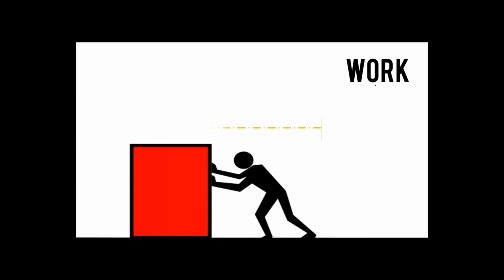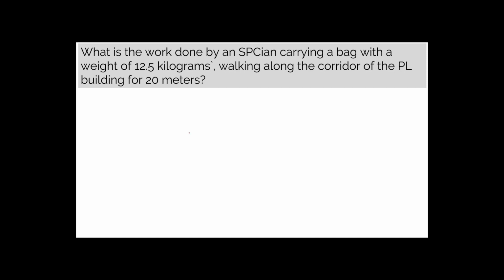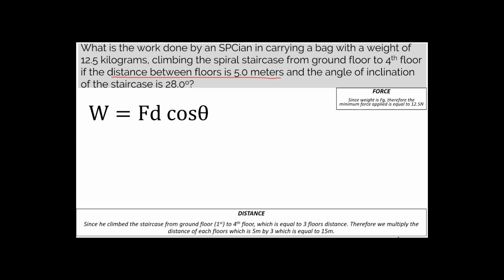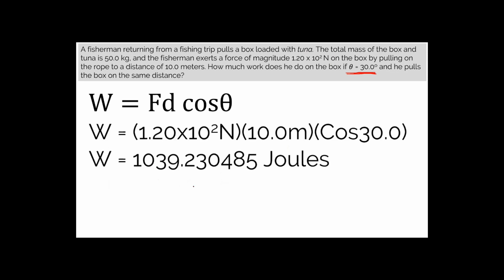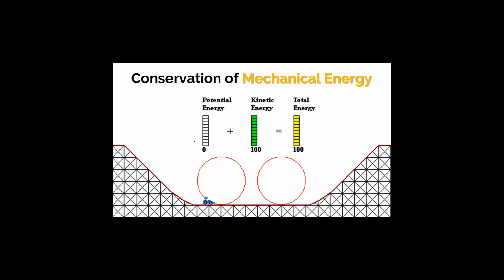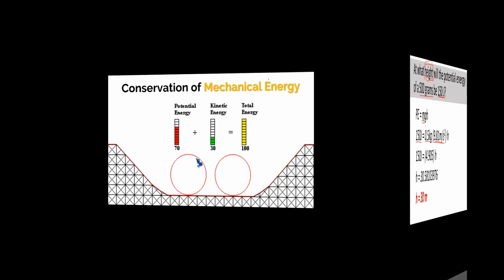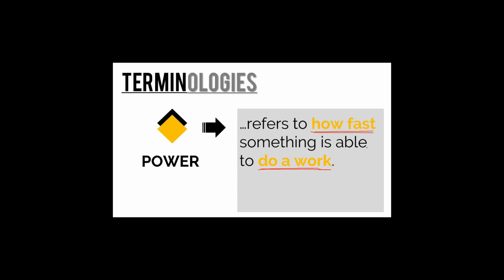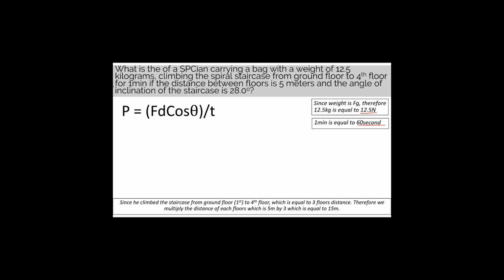Work, Energy, Power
There are some changes in the solution, since as being rechecked lately. I saw some discrepancy in the solution (though it is only on the values which I have computed).